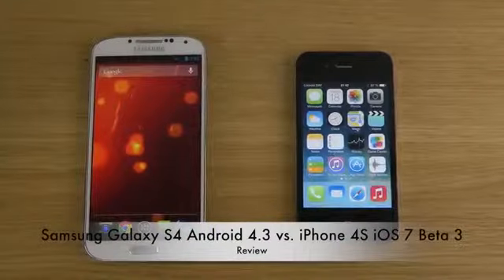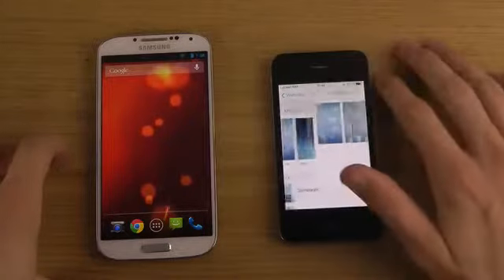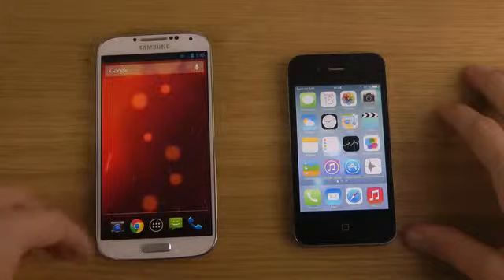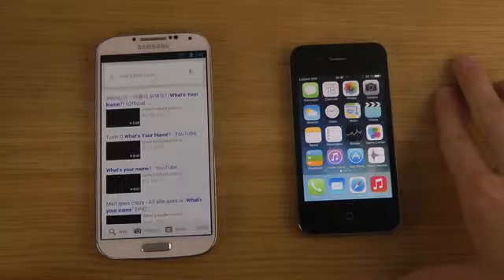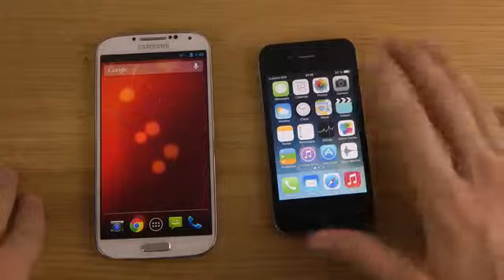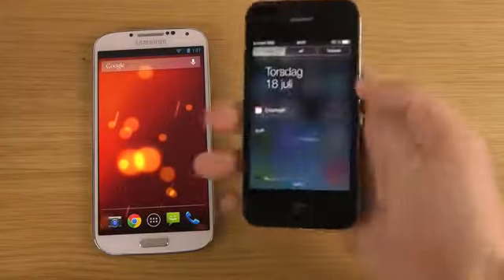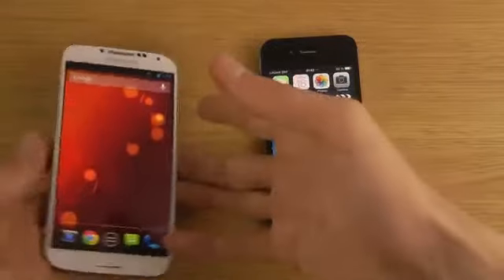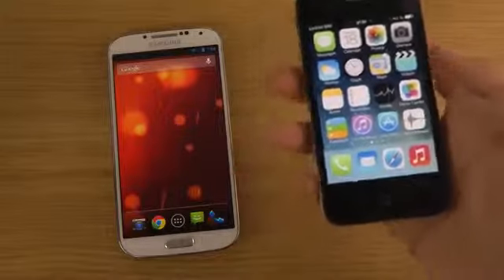Samsung Galaxy S4 Android 4 3 vs iPhone 4S iOS 7 Beta 3 Review